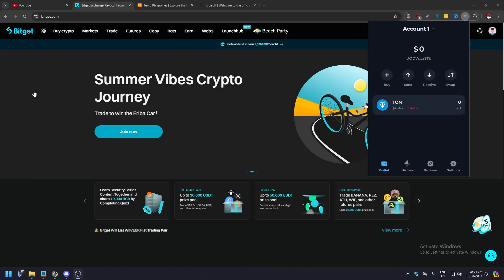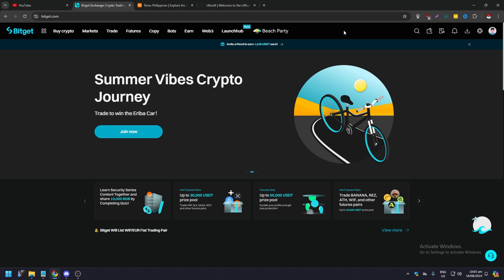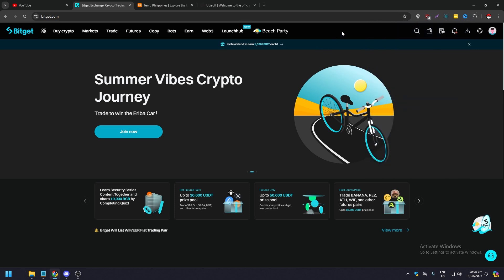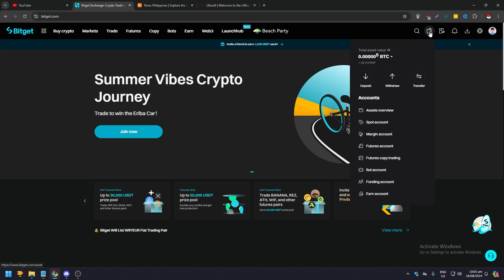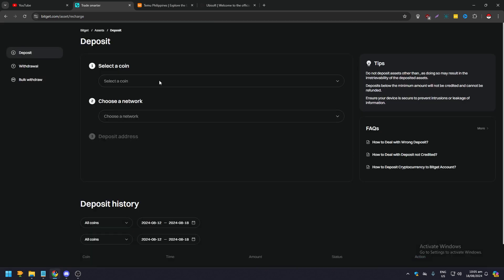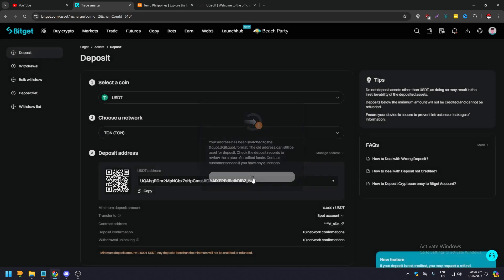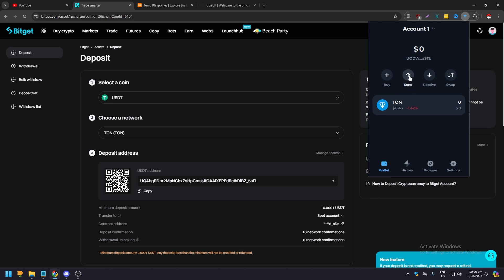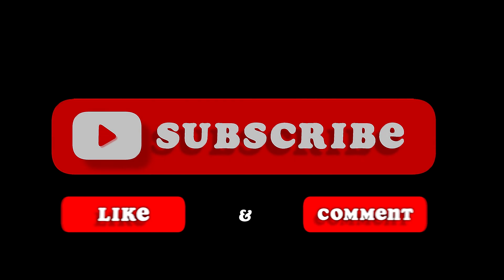How to Send USDT from Tonkeeper to Bitget (Best Method)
Learn the best method on how to send USDT from Tonkeeper to Bitget in this easy-to-follow tutorial. Start transferring your USDT with confidence!